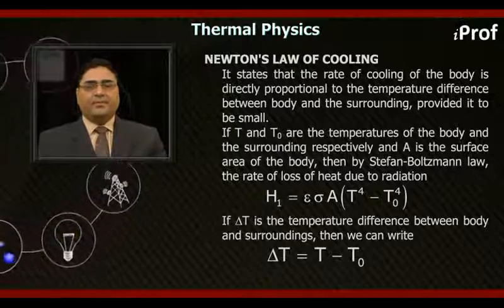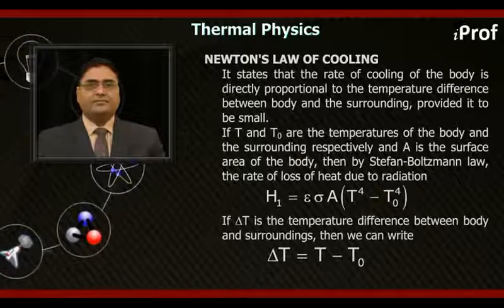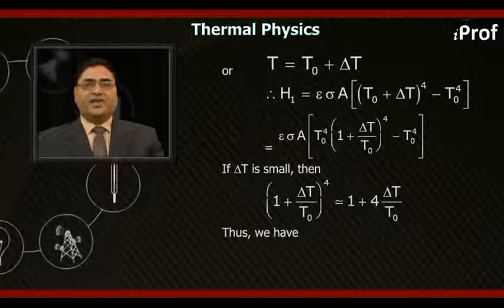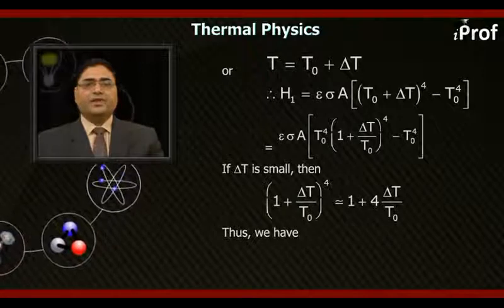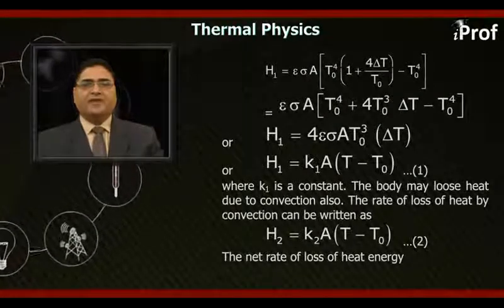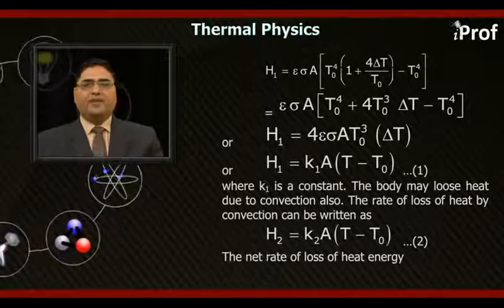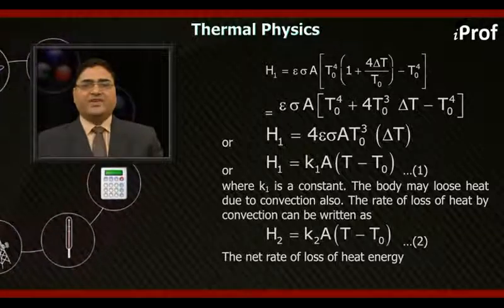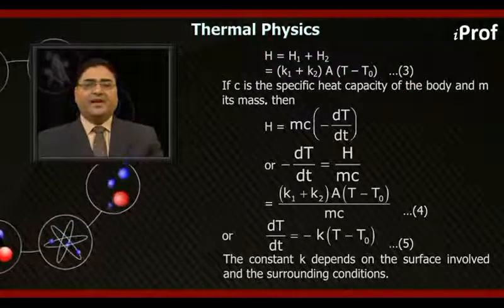NEWTON'S LAW OF COOLING AND EXAMPLES P1